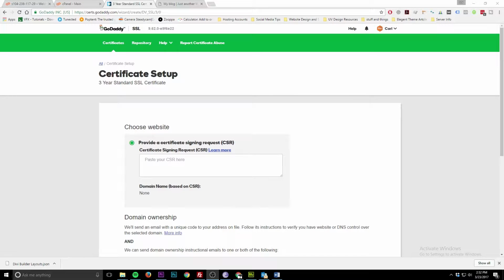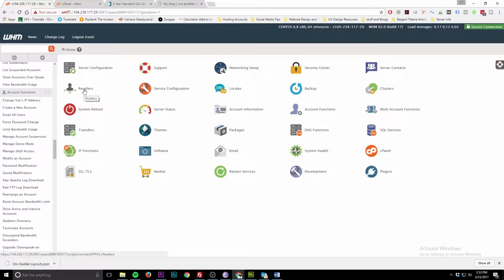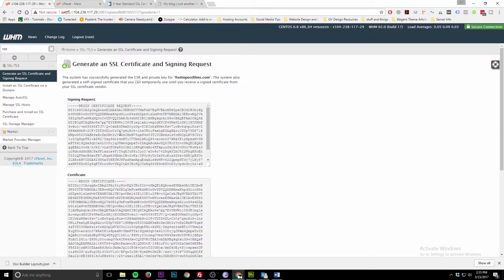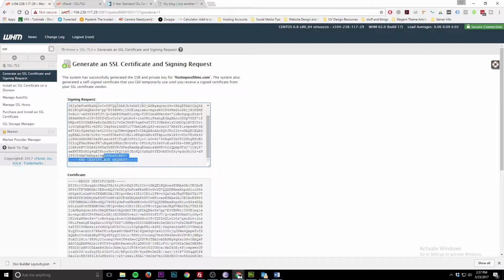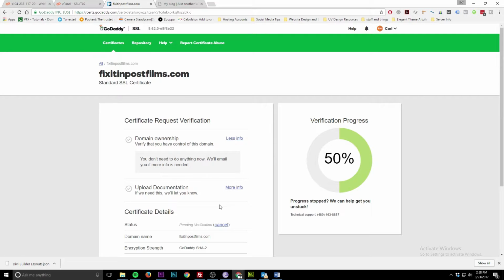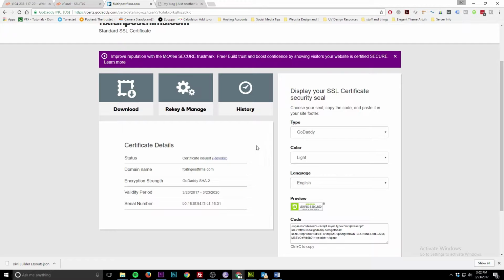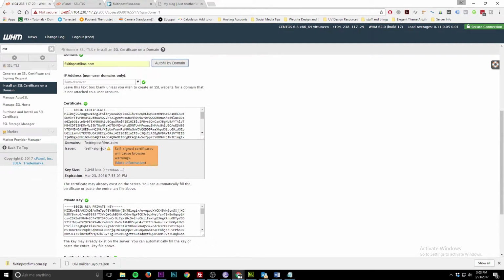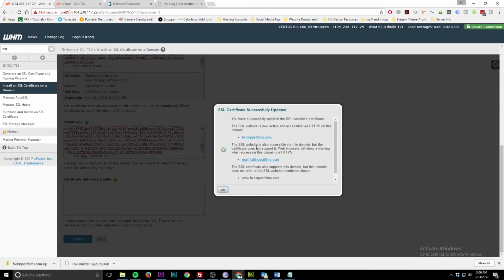Easily Create a CSR and Install SSL on a Apache/Linux Server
In today's tips and tricks we show how easy it is to generate a CSR and install a SSL on your Apache/Linux server.

All right, so there's several different reasons why you would want to get an SSL certificate. Protect your site, encrypt data that's being transmitted across, and then, also, Google now has given great warnings to people that go to unsecure sites. See right up here in Chrome, anytime you enter in data somewhere and you don't have an SSL you get this "Not Secure." So, obviously, you don't want your visitors to see that and feel unsafe when they go to your website.
So now you purchased an SSL certificate from your hosting company. And let's say you have your own VPS server or you have, maybe, an addon domain on cPanel. And you need to add the SSL manually because their auto install tool will not install it automatically on an addon domain or a VPS, so you need to do it yourself. So let's follow along. It's pretty simple and I'll show you both ways. So this is WHM. This is the interface for your VPS or dedicated servers for Linux servers. So here in the little search field we'll just type in CSR. Generate an SSL certificate and sign your request. You don't really have to fill in this information because they would email you the CSR, but we're going to get it right away. Key size we're going to go ahead and do the recommended. Domain name, here you're just going to type in the domain name. And you would fill in the required information. And we'll just call it "Fix it in post." And down here you don't have to fill in this information. This is a big organization. If you have different SSLs for different parts of your domains you'd fill that in. But that's not necessary. We're not going to do a passphrase and you're going to hit Create. And it's going to generate a bunch of different private keys, certificates, and signing request. This is the one that we're after.
 So that's how you generate a CSR in WHM. If you're inside cPanel-- Now, getting your cPanel might look different than the one I'm in, but they are all the same. They just have a different interface. Or, not interface, it's a skin. I can't remember if this is called Lantern or X3. I think this is Lantern. There it is, Paper Lantern right there. So anyways, I just type in SSL, go inside here, click SSL. So here you're going to have kind of the same options as in WHM. And what we're looking for here is the certificate signing request. We want to generate. And then kind of the same process. You're going to put in the domain name. Fill in the same information, it's the exact same thing. And then and it Generate and it's going to generate that same CSR. Now this cPanel is on the same server as my WHM. So we're actually just going to go ahead and install it and go through the WHM. But, again, a lot of people don't have servers so this is how you would do it for an addon domain on your cPanel account.
So you want to make sure that you copy all the hyphens in the certificate, all the way up to the hyphens here for beginning certificate. You're going to go into your SSL Manager. After you have it set up it's going to ask you to provide a CSR, or a Certificate Signing Request. You're going to paste that into here. And as long as you filled in the information from the generate portion of it, you should see your domain name listed right here. Now, one thing that a standard SSL will do is this will protect the www version and the non-www version of your website. So no matter which way you have it resolving, it will resolve and protect both of them. Now, if you got something which is called a UCC certificate, we'll cover that later in a different video. But basically, you would have to add the www and the non-www in SSL. But, again, we'll cover that in a later video.
Sorry about that. Phone, someone's calling me. I'm important. All right, so go ahead and paste that in there. Verify the domain name's correct. We accept all this great stuff. Agree and hit Request Certificate. And then now you're usually going to get an interface that says 50%, 25%, or something. Now, my domain name is in my account so it's going to automatically verify the domain for us. Now, if your domain was with a different registrar than the company you bought your SSL certificate, eventually it's going to show you that you need to validate the domain. Because how an SSL works is you're actually protecting the domain and they want to make sure that you are the owner of that domain. So what it would do would be, it would say, put this unique ID number as a text record. So it would give you this long, random generated, text record. .